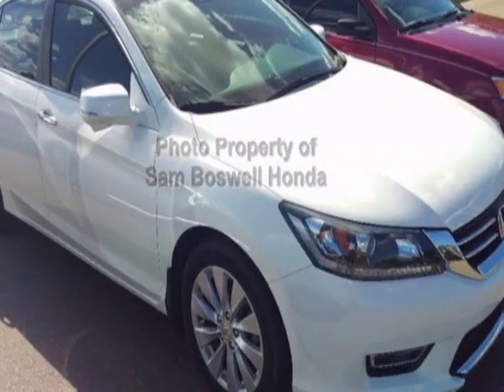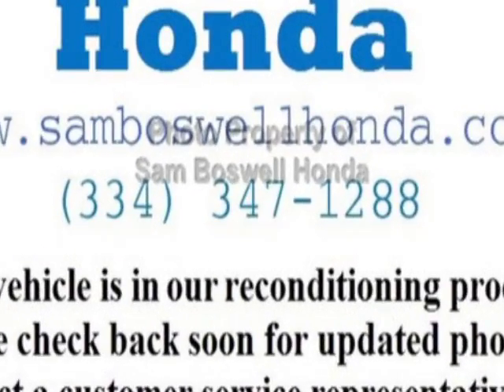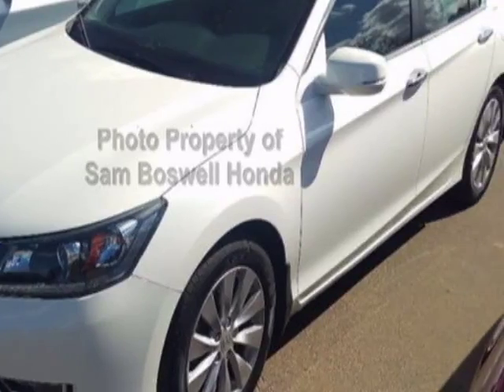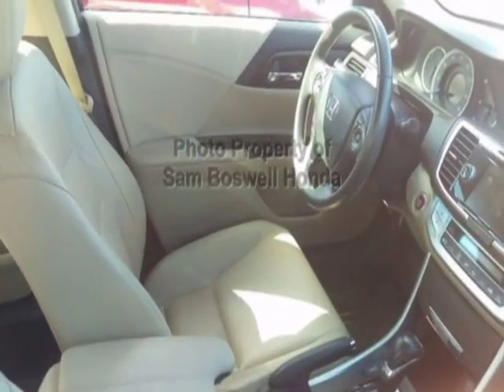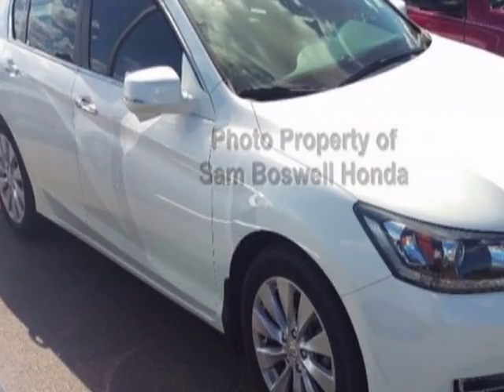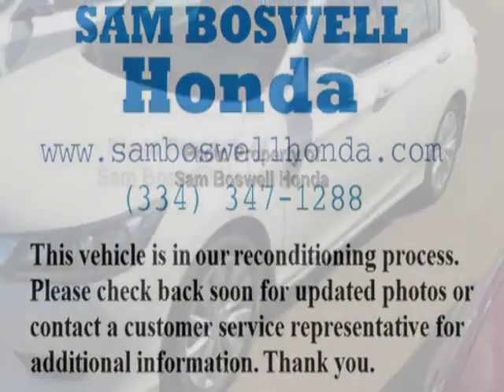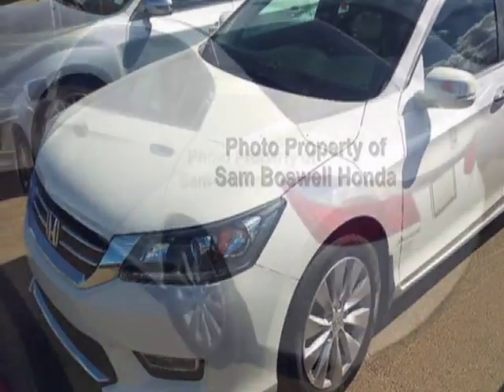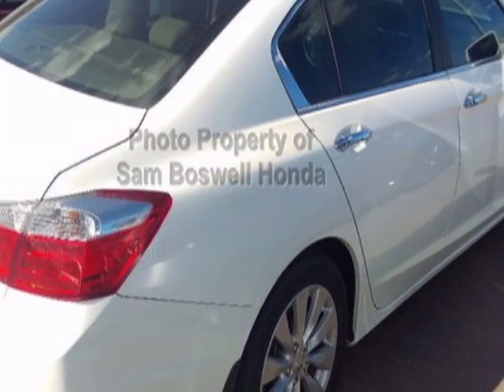2013 Honda Accord Sedan - Enterprise, AL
Sam Boswell Honda, Enterprise, AL - CERTIFIED CPO MP3 BLUETOOTH HEATED SEATS LEATHER SUNROOF